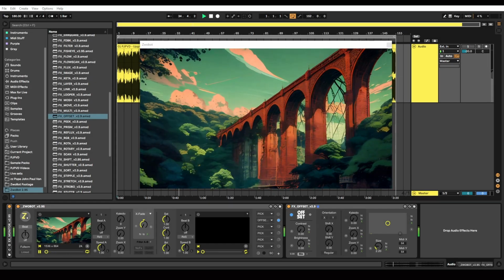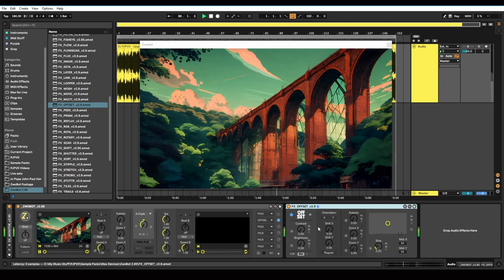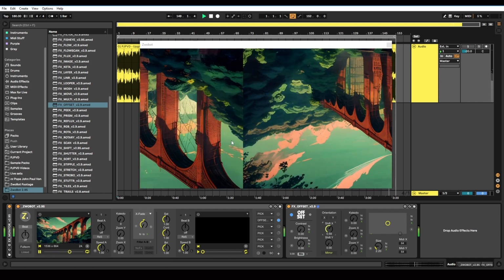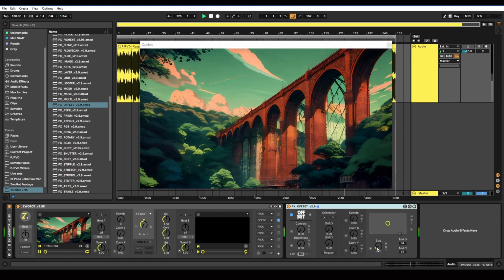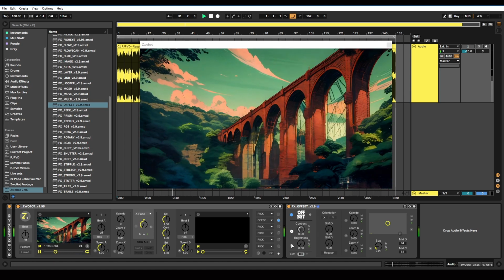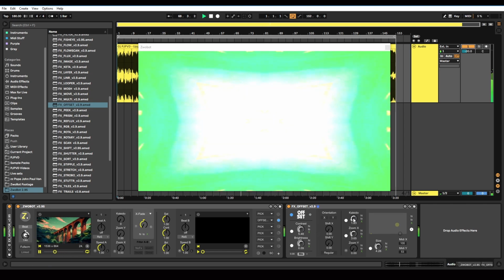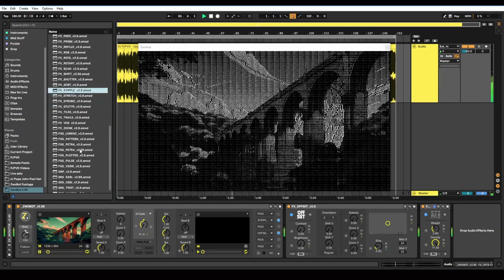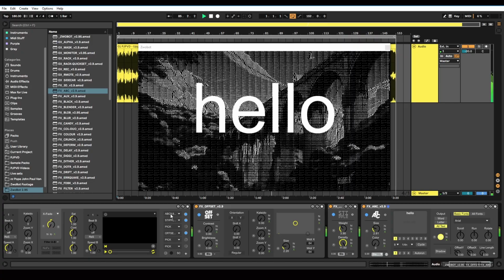ZwoBot in Ableton Tutorial - 48 - Offset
A tutorial on how to use the ZwoBot Offset effect module in Ableton Live.

00:00 - Introduction
01:14 - Changing the brightness and contrast (Contrast and Brightness)
01:47 - Moving the visual on the X or Y axis (Shift X and Shift Y)
02:03 - Adding a mirror effect to the movement (Regular or Mirror)
02:31 - Flipping the visual horizontally and vertically (Orientation X and Y)
03:02 - Adding a kaleidoscope effect (Kaleido)
03:21 - Stretching the visual horizontally and vertically (Zoom X and Zoom Y)
03:36 - Zooming in and out of the visual (Size)
04:01 - Moving the visual on the position grid
04:47 - Syncing parameters to the BPM
06:19 - Applying audio reactivity to the parameters
07:06 - Why you might use the Kaleidoscope and Zoom parameters on the Offset device instead of the player
09:11 - Applying transparency and blend modes

The track used in the video is Upgrade Everything by Pope John Paul Van Damme.